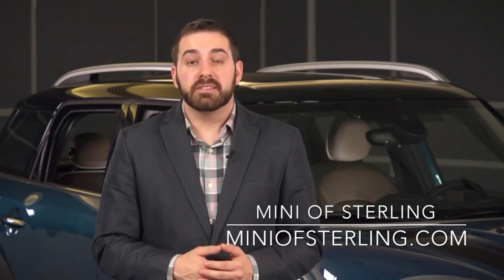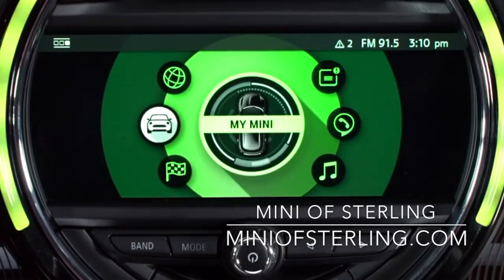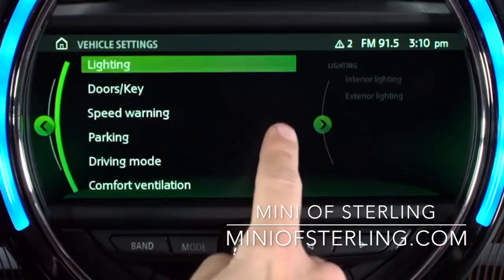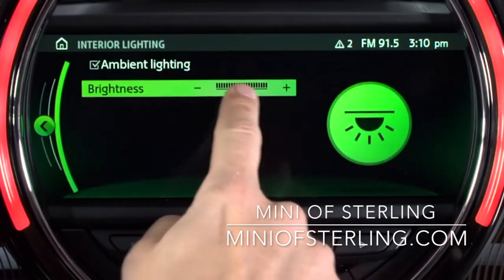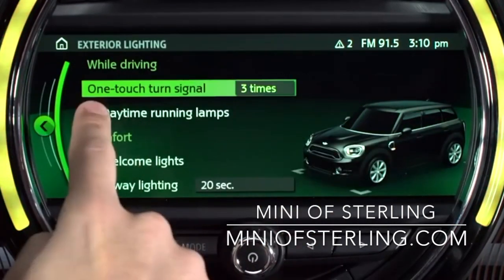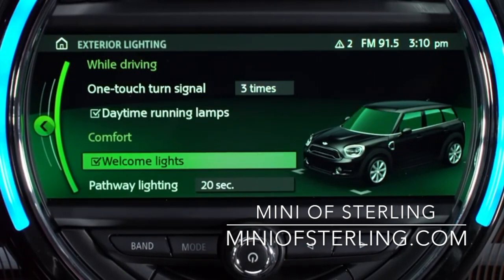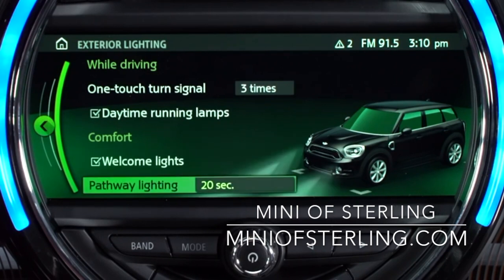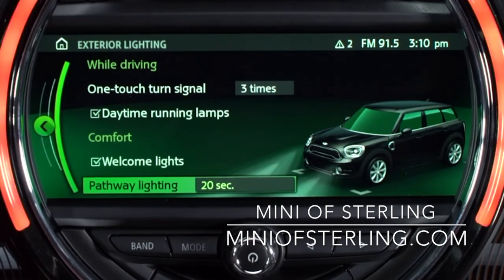MINI LIGHTING CONTROLS - MINI OF STERLING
See how to control all of the lights in and out of your MINI with ease.